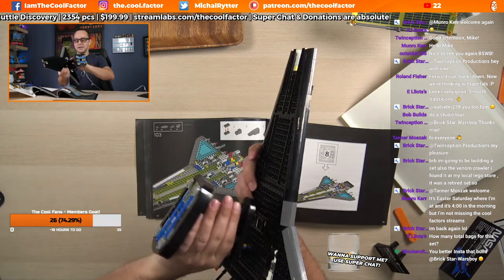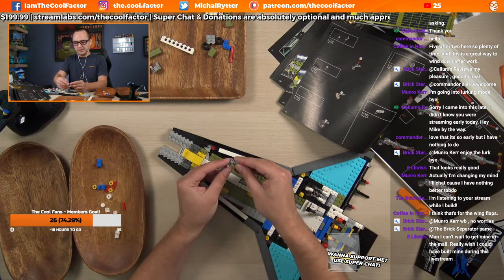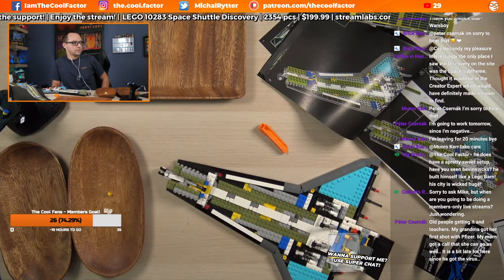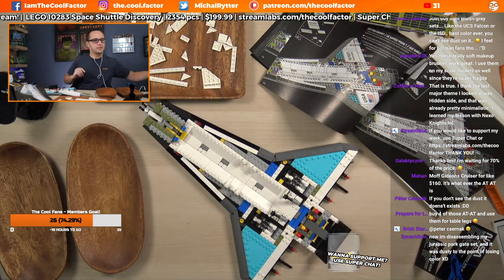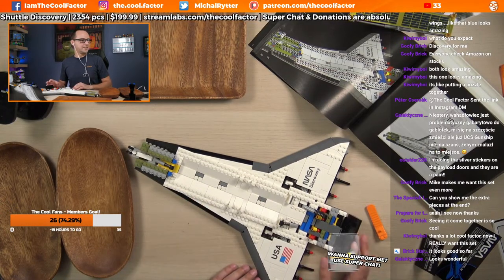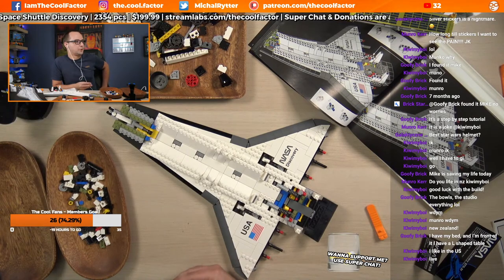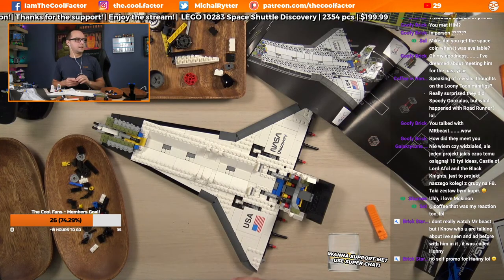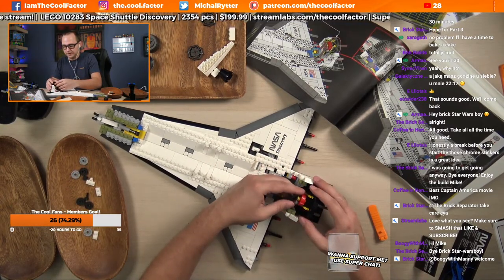LEGO Space Shuttle Discovery Livestream Build! 2021 Set 10283 | PART 2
Today we are live building the LEGO 10283 Space Shuttle Discovery! Just launched :) on April 1st 2021 and this set is truly not a joke with 2354 parts!

➡️ Main Camera
➡️ Secondary Camera
➡️ Main Lens
➡️ B-Roll Lens
➡️  Dummy Batteries:
For GH5
For G7
➡️ Vlogging Mic
➡️ Studio Mic
➡️ Elgato Flex Arm Kit
➡️ Clamp Mount
➡️ For High Quality Streams
➡️ Puck Lights
➡️ Small Tile Light
➡️ Dual Monitor Stand
➡️ Cable Holders
➡️ Sound Panels
➡️ Editing Computer